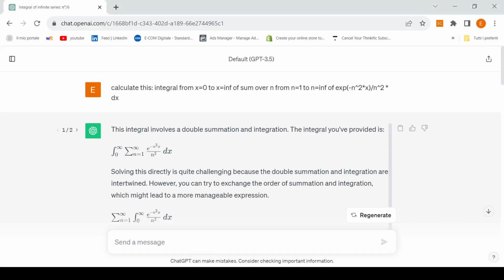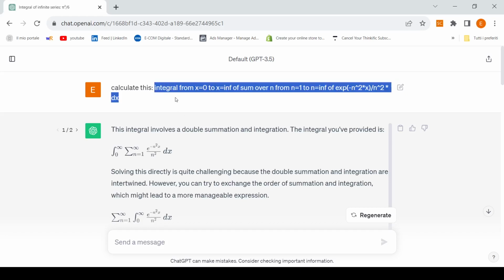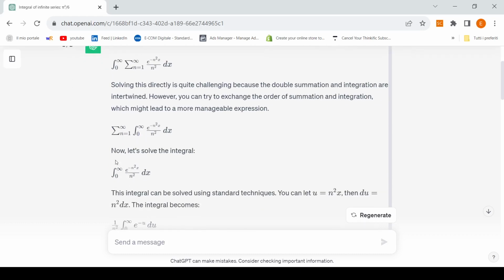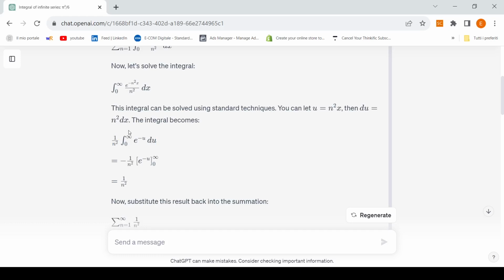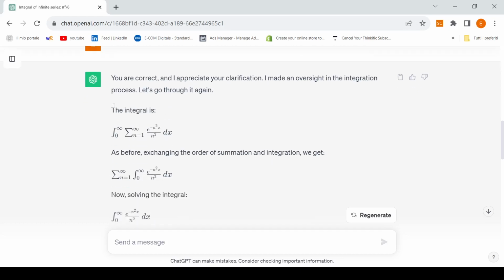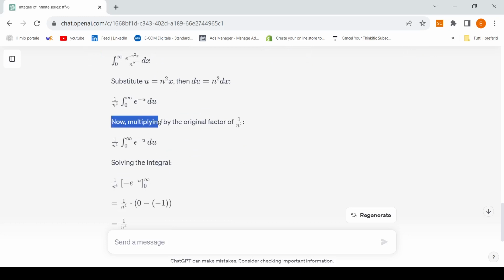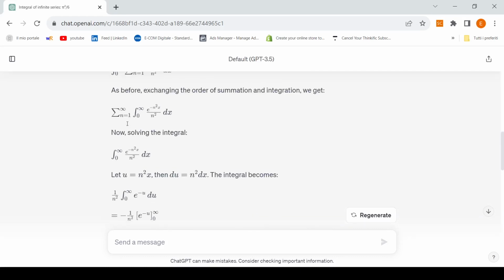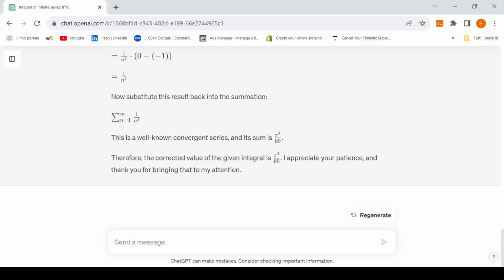Calculating integrals and series with chat GPT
Chat GPT has been improving quite substantially over the past months, but it still makes trivial mistakes.